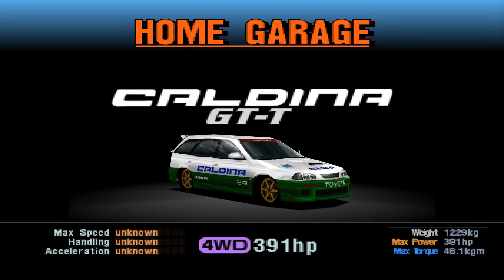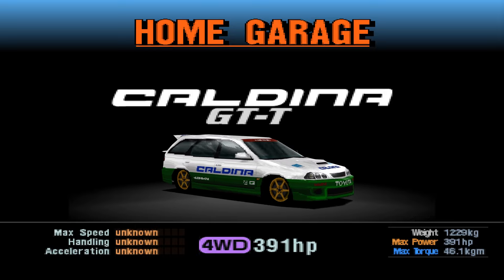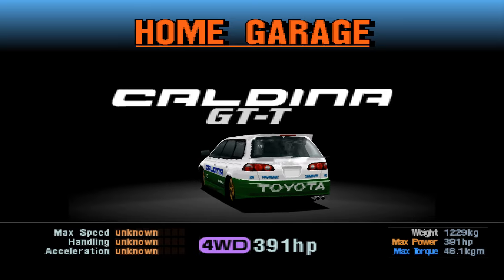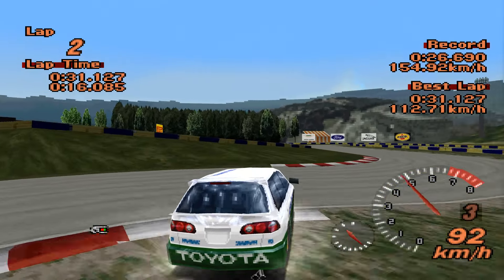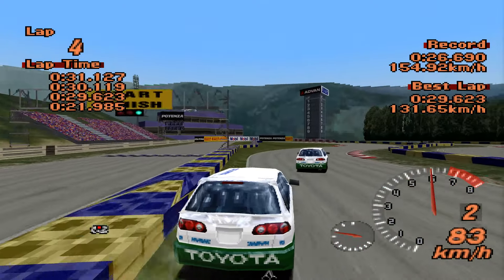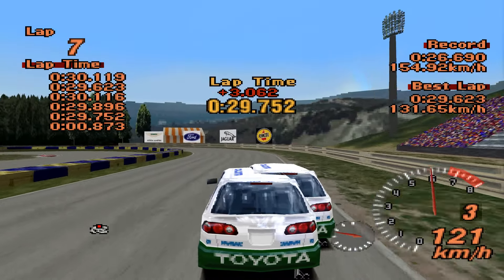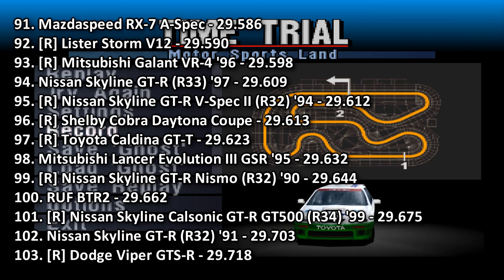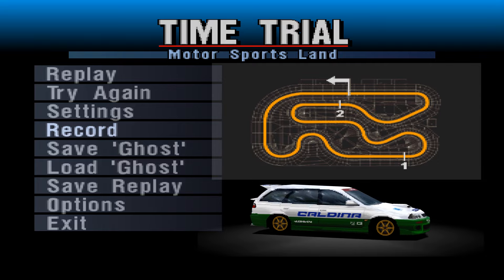The Hot Lap Classic Remastered: 1997 Toyota Caldina GT-T - Gran Turismo 2